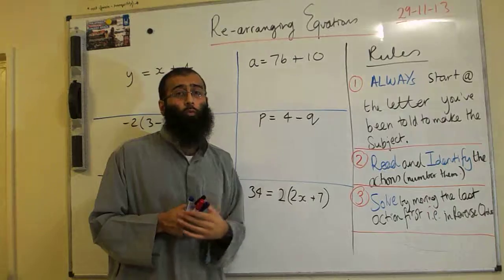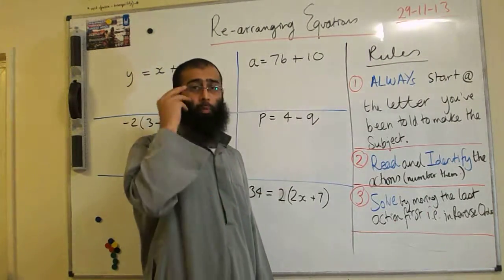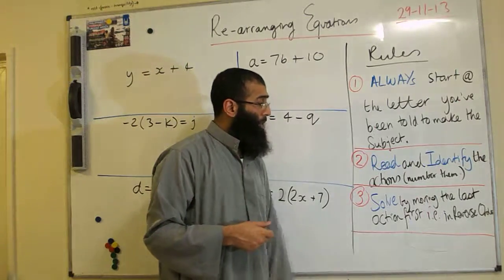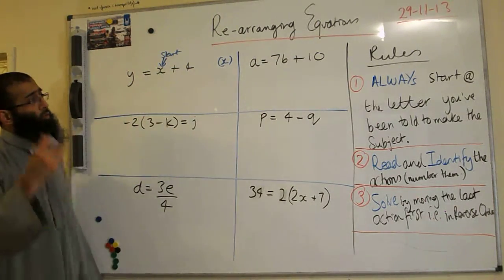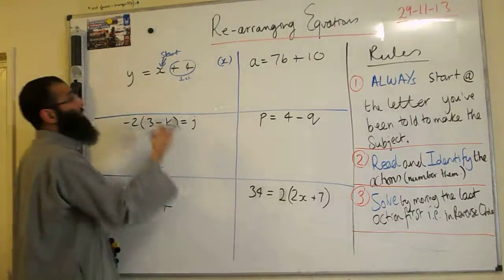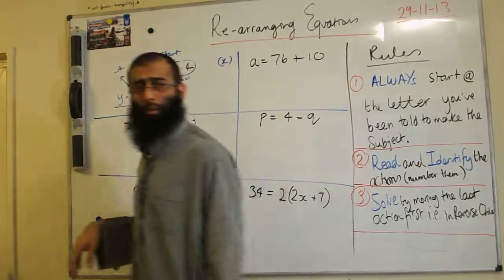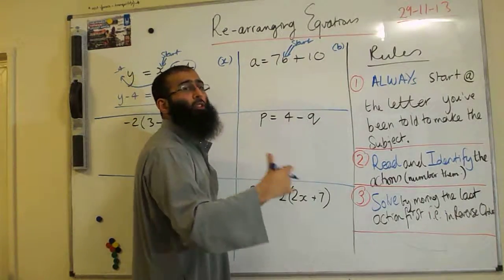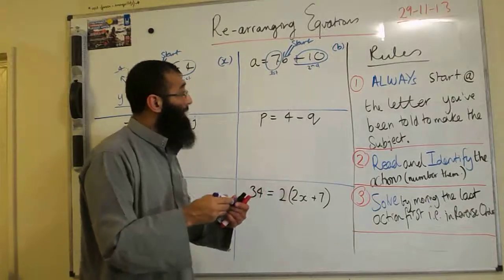Re arranging Eqns 1 for my class 11S6